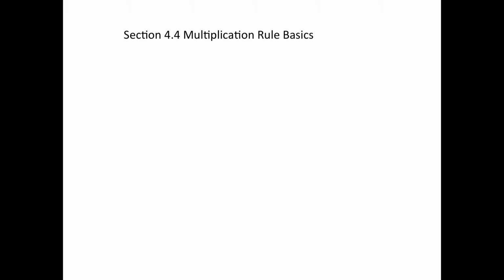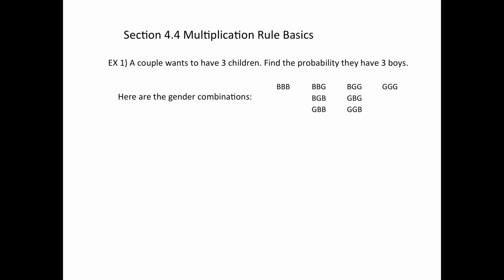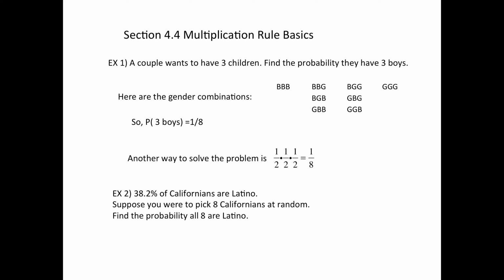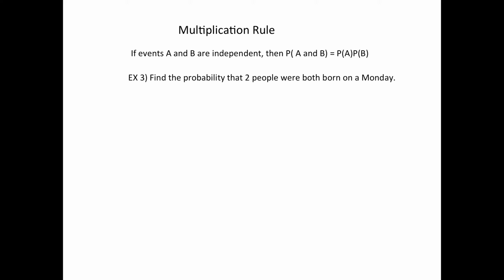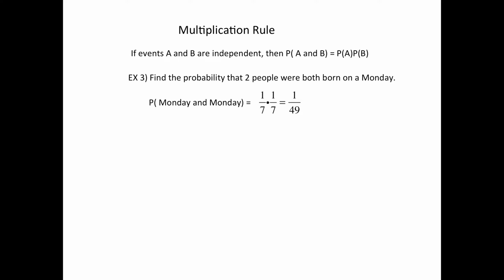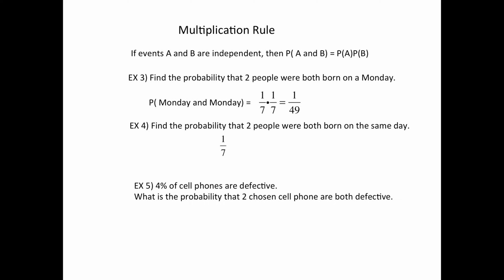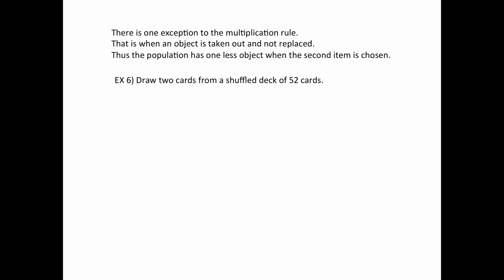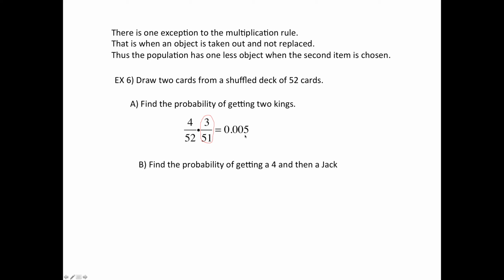Section 4.4 The Multiplication Rule